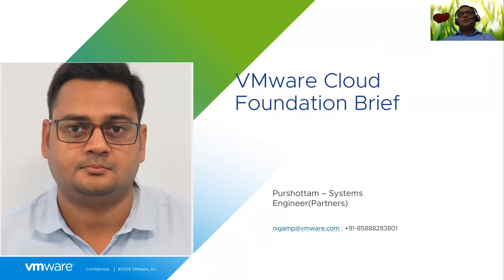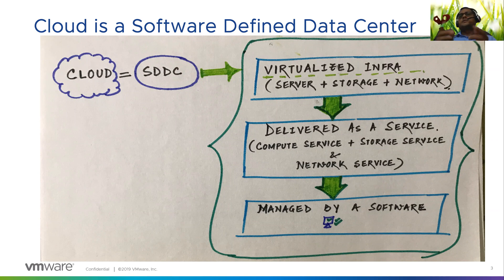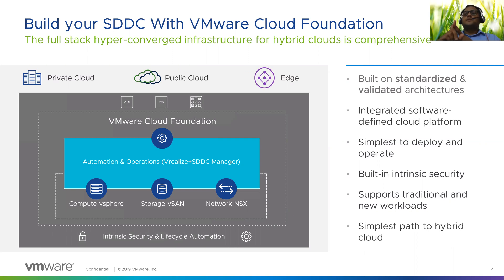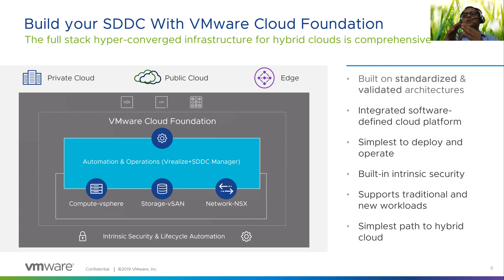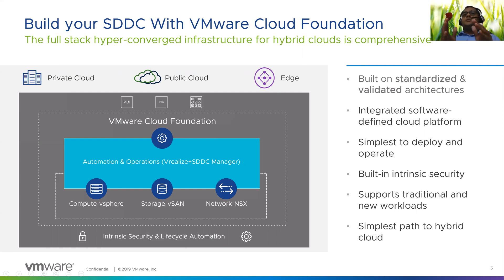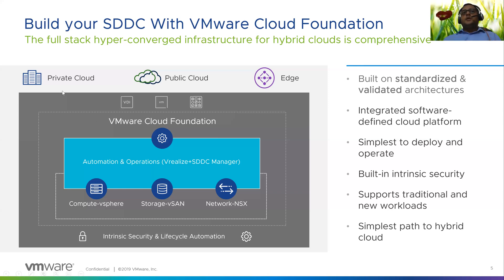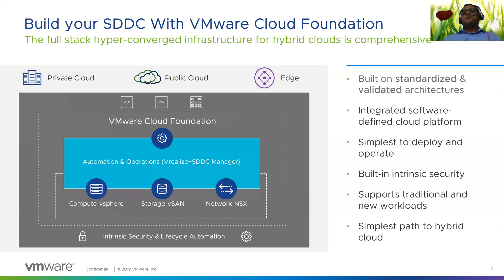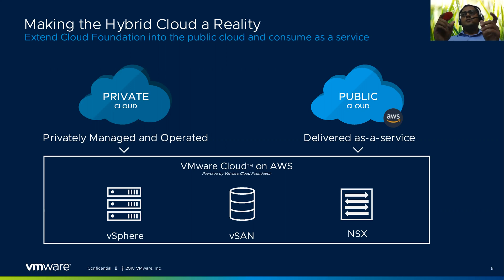VMware Cloud Foundation -VCF explained in 5 Minutes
VMware Cloud Foundation -VCF explained in 6 Minutes.
Simple explanation of VMware cloud foundation including the basic concepts and the components with the use cases.

VMware VCF is the basic building block for Hybrid cloud and Multi-Cloud story . This is a tightly  integrated solution containing vSphere (Serer Virtualization) , NSX (Network Virtualization) , vSAN (HCI-Storage Virtualization) , SDDC Manager and Automation and Self Driving Operation.